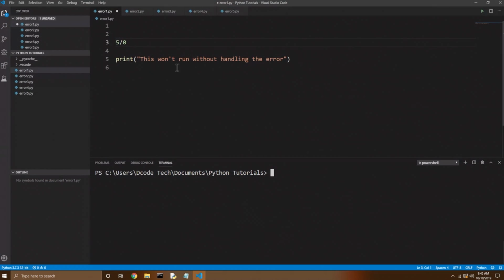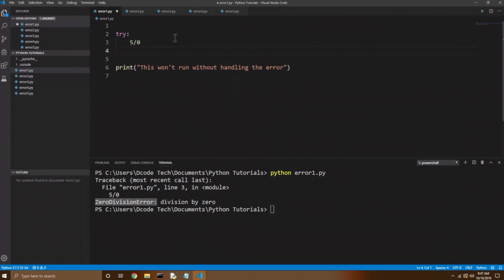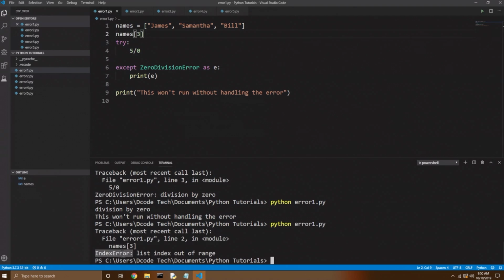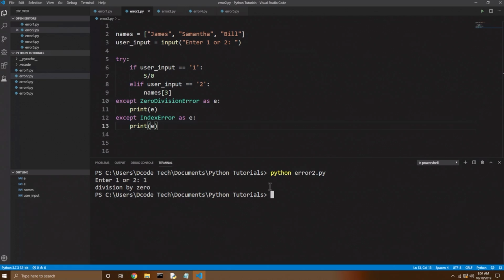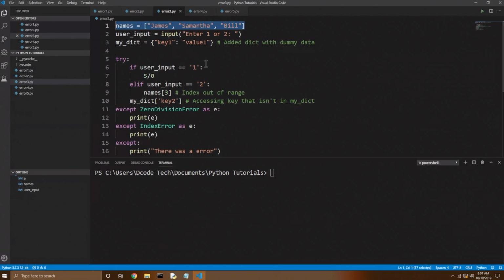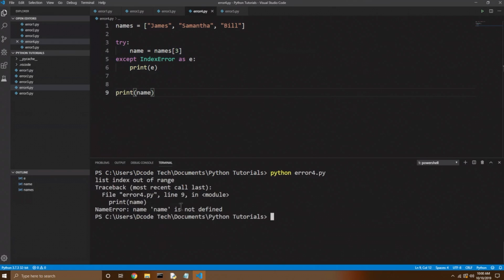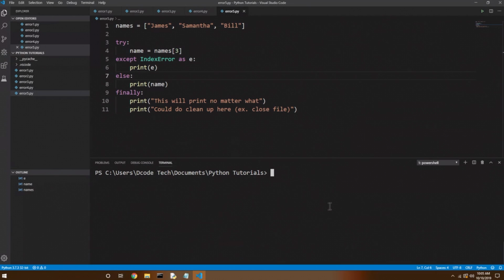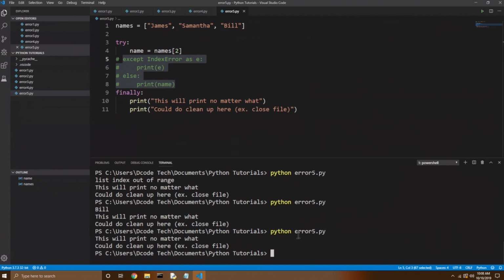Error Handling Basics - Python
This python tutorial for beginners shows the basics of how to handle errors in python.  It shows how to use the try & except blocks to gracefully handle unexpected errors.  Else and finally blocks are also demonstrated and explained.  I hope you find this helpful!